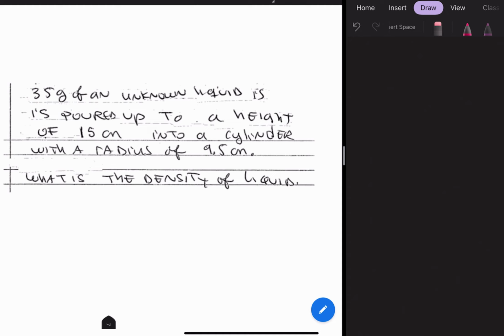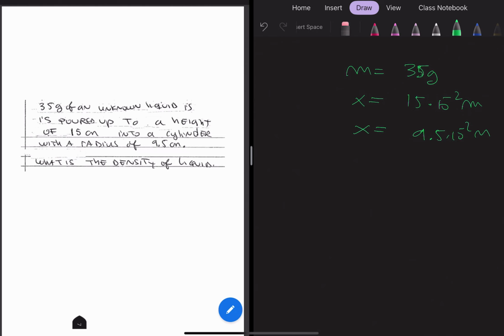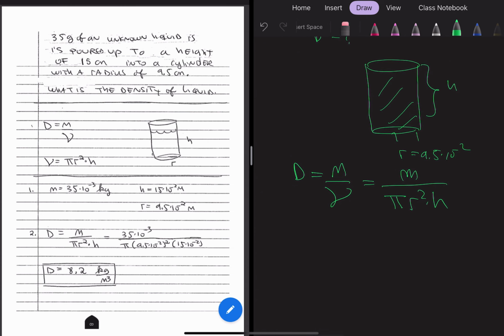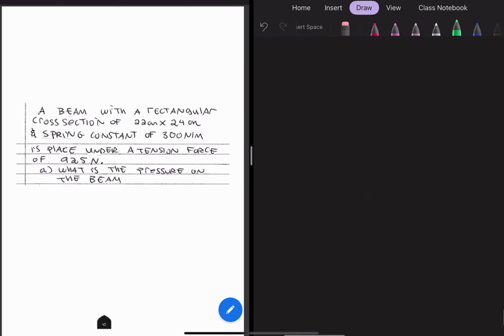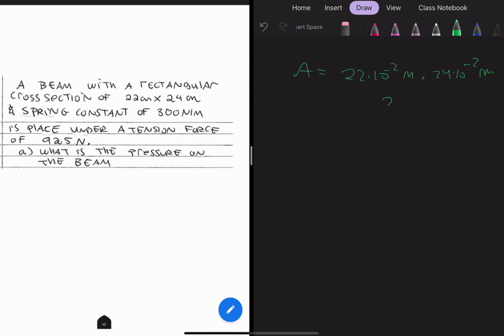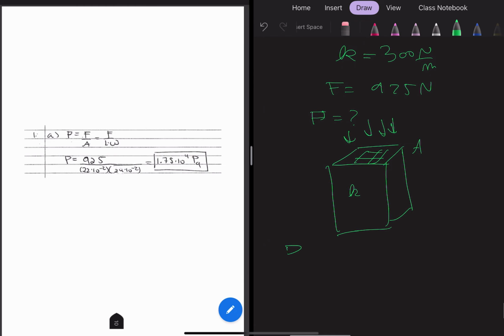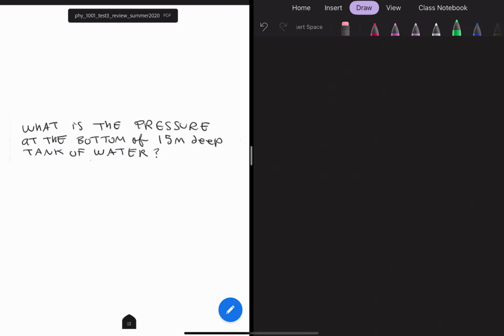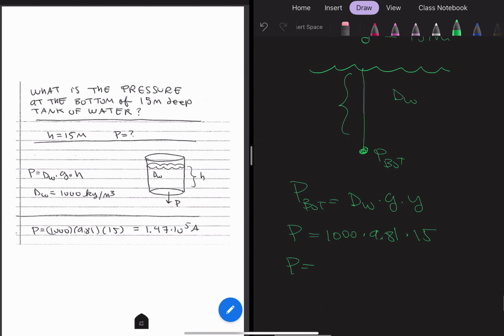PHY 1001 TEST3 REVIEW 2